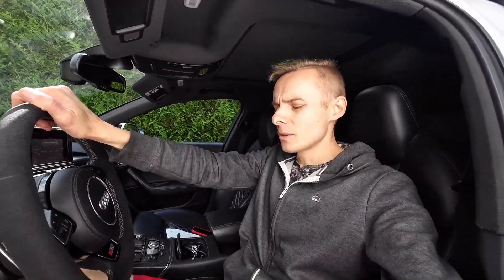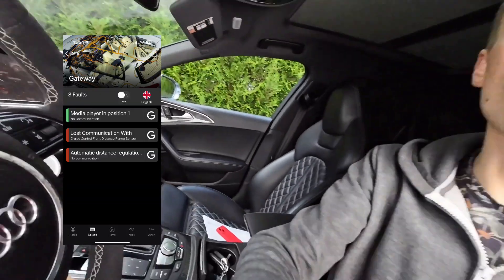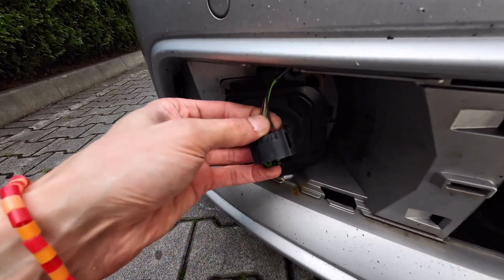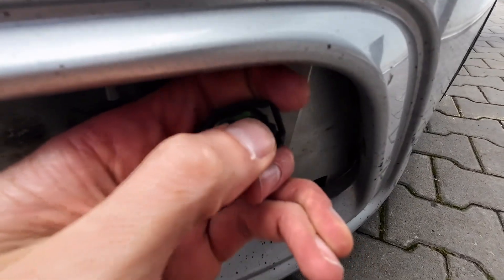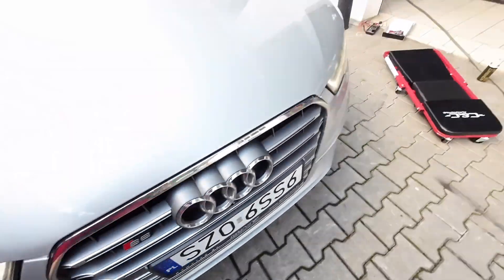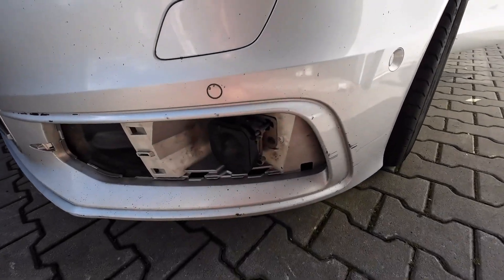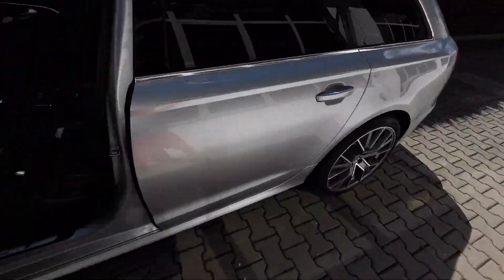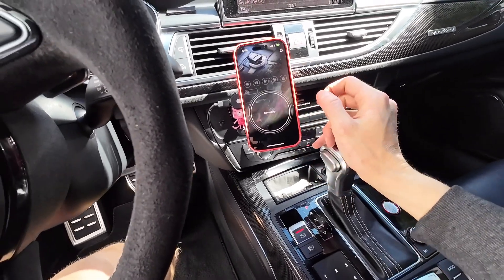Fix Audi ACC & Brake Guard faults for free!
How to check most common issues with front radars used for ACC and autonomous breaking in Audi, Volkswagen, Seat, Skoda, Porsche and other cars. If your Adaptive Cruise Control and Braking Guard / Front Assist is not working, here's a way to check top reasons for the system warning light. In my case (Audi S6 C7) it was caused by water corrosion on the CAN-BUS line pin, but you can also experience something as simple to fix as blown fuse, or such annoying as misaligned radar.

0:00 ACC and Audi Brake Guard error
0:25 check radar misalignment with diagnostic tool
1:20 check ACC radars fuse
2:05 check power at the radar connectors
3:30 check connectors for water
3:55 water damage / corrosion on radar connector
4:15 contact cleaner + compressed air
4:45 full scan with OBDeleven
6:45 check radar connectors for broken tabs
7:25 fault clearing
8:00 no more ACC faults and errors!
8:40 test drive